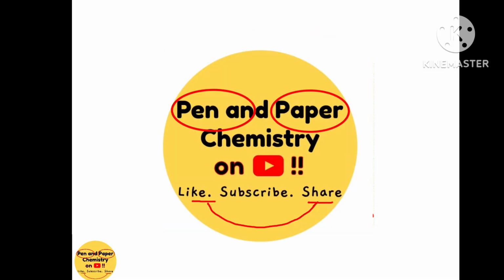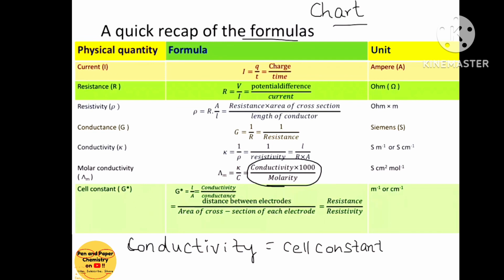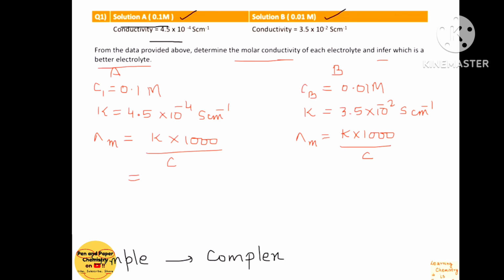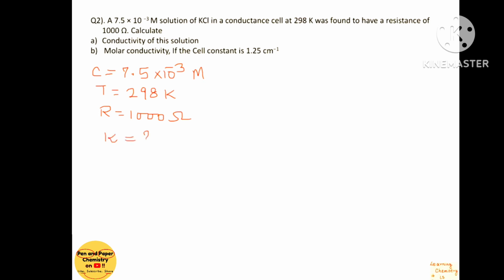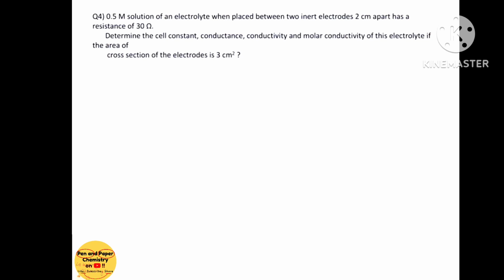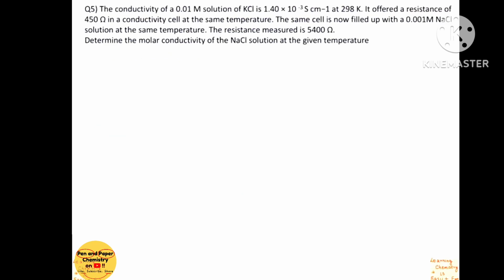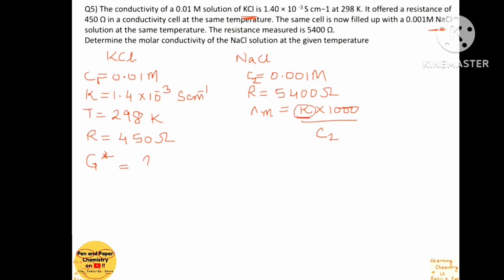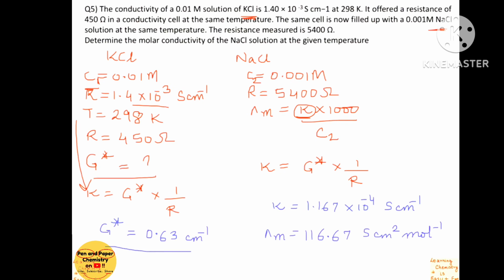Lesson 11: Numericals on conductivity( Electrochemistry)